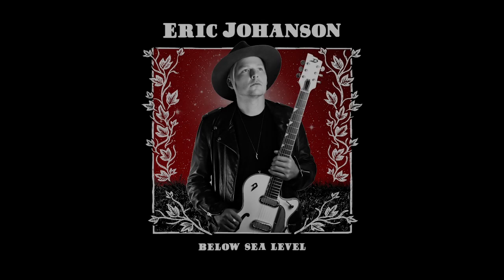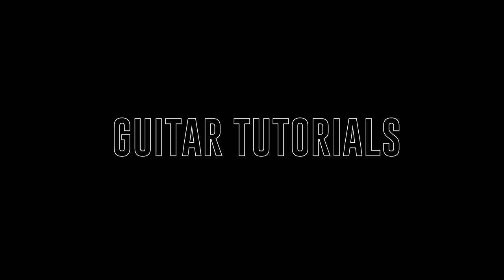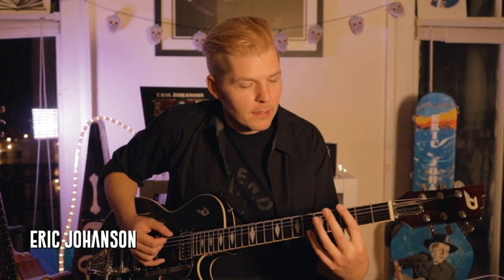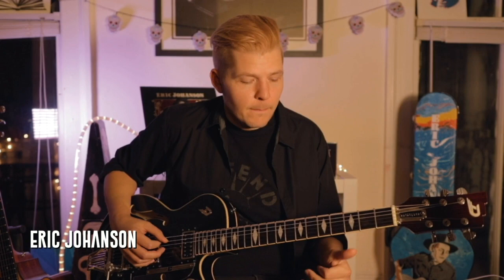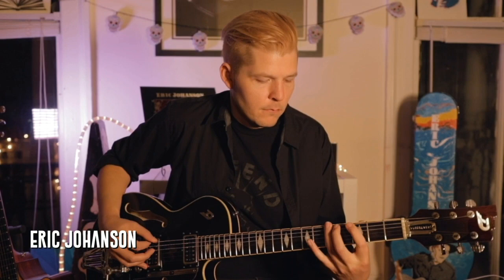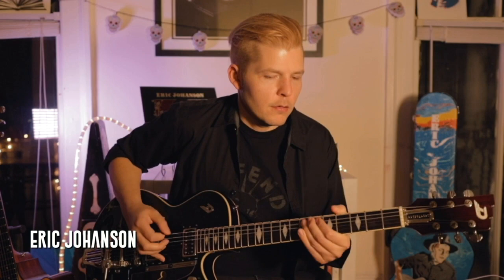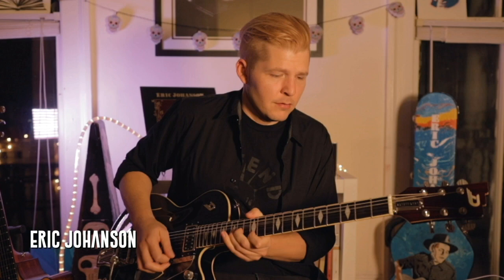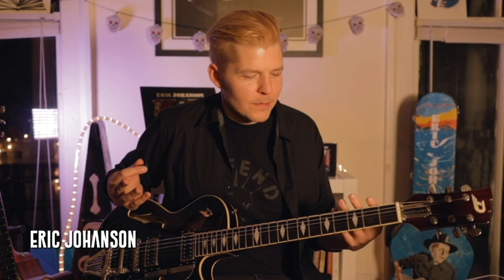Eric Johanson - BELOW SEA LEVEL Guitar Tutorials - Never Tomorrow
"Never Tomorrow" is on BELOW SEA LEVEL, Eric Johanson's 2020 album, out now!

Gear used in video:

Duesenberg Starplayer TV DLX
Klon KTR Overdrive
1966 Fender Deluxe Reverb